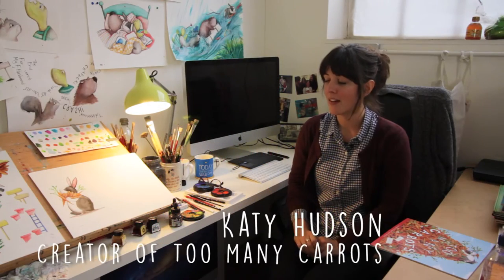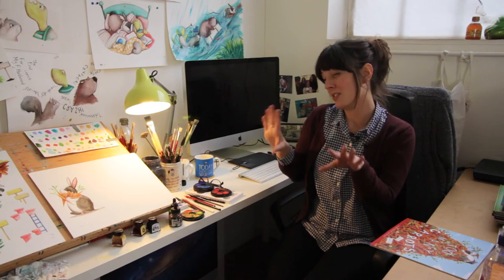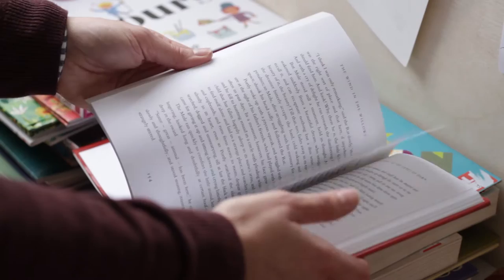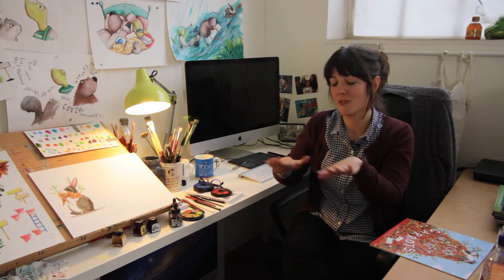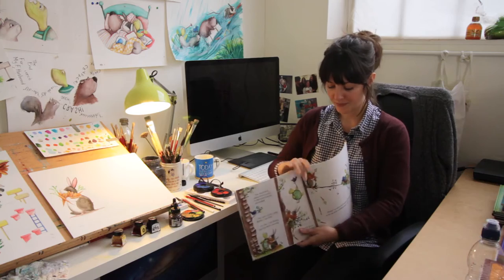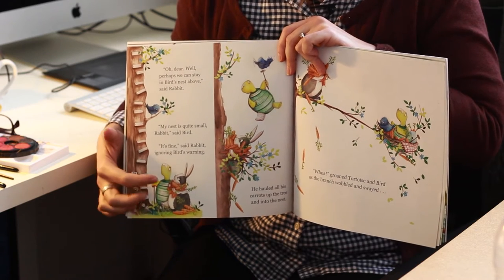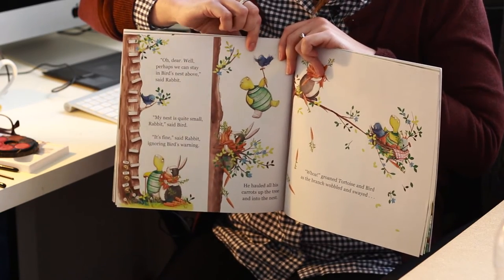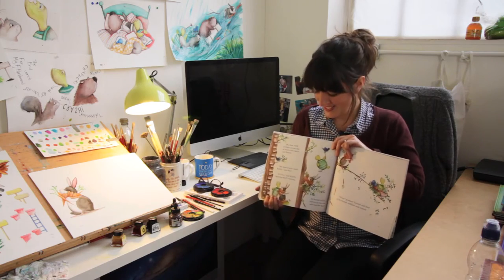Interview with Katy Hudson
An exclusive interview with the talented author and illustrator of Too Many Carrots, Katy Hudson.